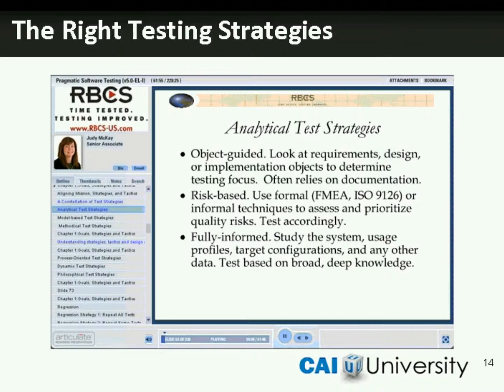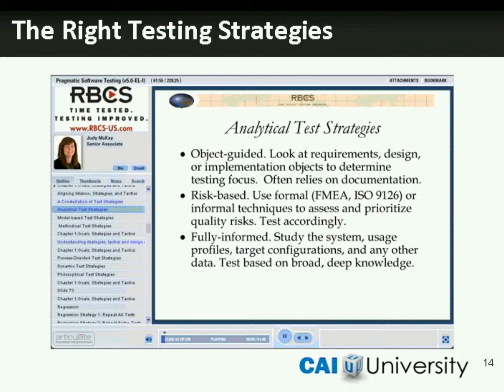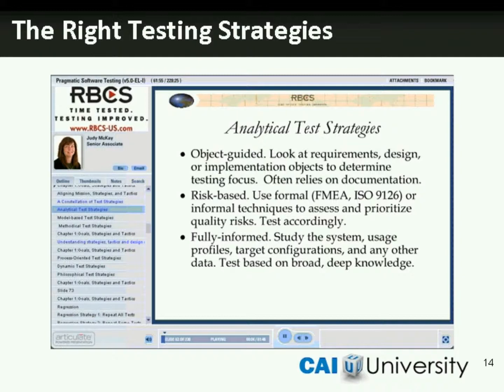Book Discussion Pragmatic Software Testing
With the help of real-world examples integrated throughout the chapters, you'll discover how to:Analyze the risks to system quality, Allocate your testing effort appropriately based on the level of risk,Choose the right testing strategies every time, Design tests based on system's expected behavior (black box) or internal structure (white box),Plan and perform integration testing.

ABOUT THE PRESENTER:
With a quarter-century of software and systems engineering experience, Rex Black is President of RBCS a leader in software, hardware, and systems testing. For over fifteen years, RBCS has delivered services in consulting, outsourcing and training for software and hardware testing. Employing the industry's most experienced and recognized consultants, RBCS conducts product testing, builds and improves testing groups and hires testing staff for hundreds of clients worldwide. Ranging from Fortune 20 companies to start-ups, RBCS clients save time and money through improved product development, decreased tech support calls, improved corporate reputation and more.  As the leader of RBCS, Rex is the most prolific author practicing in the field of software testing today.  His popular first book, Managing the Testing Process, has sold over 40,000 copies around the world, including Japanese, Chinese, and Indian releases, and is now in its third edition. His five other books on testing, Advanced Software Testing: Volume I, Advanced Software Testing: Volume II, Critical Testing Processes, Foundations of Software Testing, and Pragmatic Software Testing, have also sold tens of thousands of copies, including Hebrew, Indian, Chinese, Japanese and Russian editions. He has written over thirty articles, presented hundreds of papers, workshops, and seminars, and given about fifty keynotes and other speeches at conferences and events around the world. Rex is the immediate past President of the International Software Testing Qualifications Board and a Director of the American Software Testing Qualifications Board.